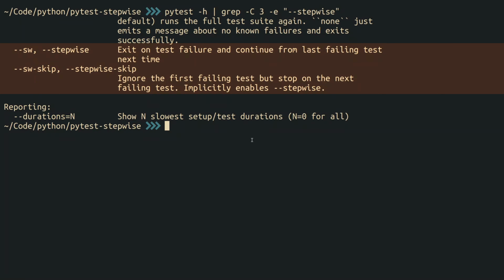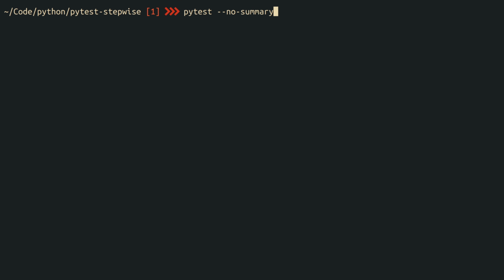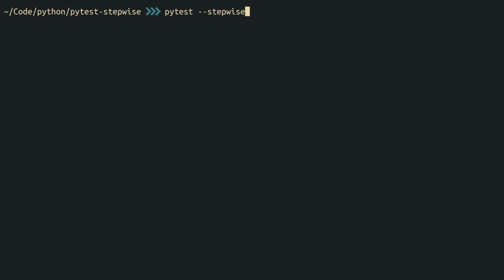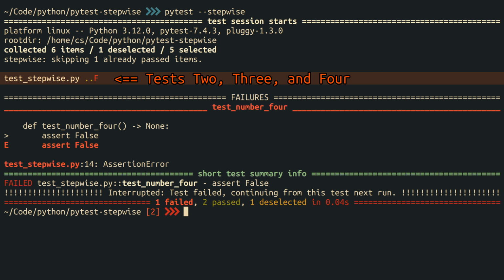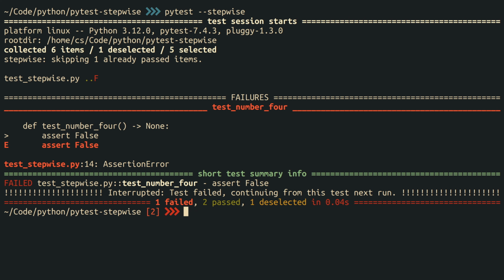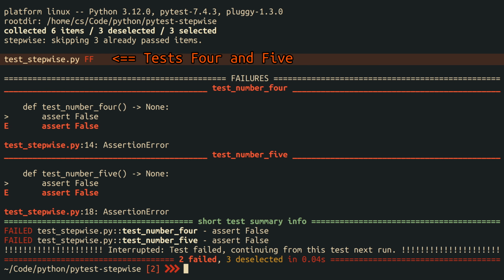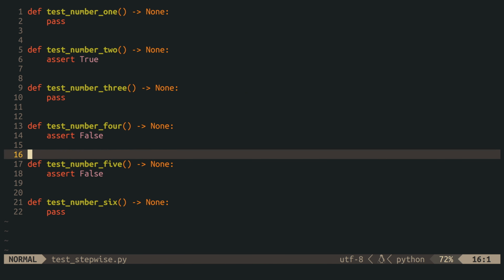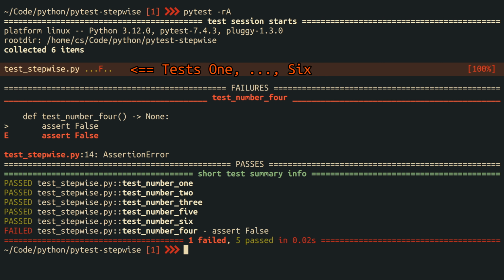pytest: Introducing the STEPWISE Plugin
The STEPWISE Plugin in pytest can help you if you have several failing test cases and want to fix them one by one. The fact that the --stepwise option interrupts your test suite when a failure happens can streamline your whole unit testing process. That is because you can fix your test case and continue your previous test run from where the interrupt occurred. Behind the scenes, this is using the pytest fixtures - namely, the built-in cache fixture.